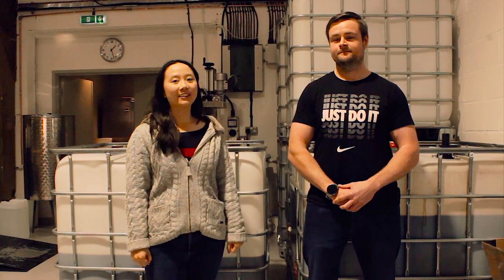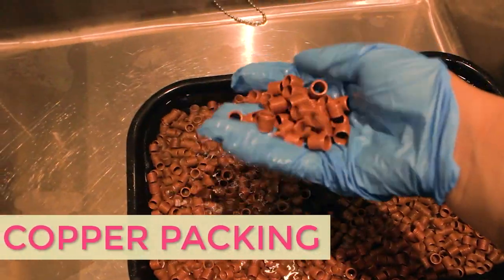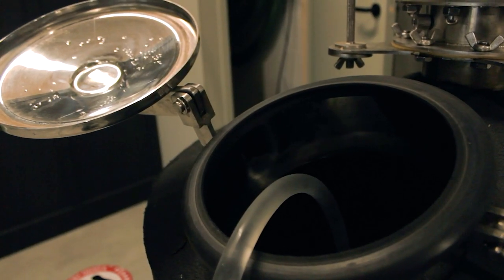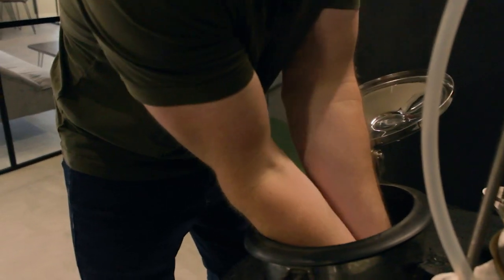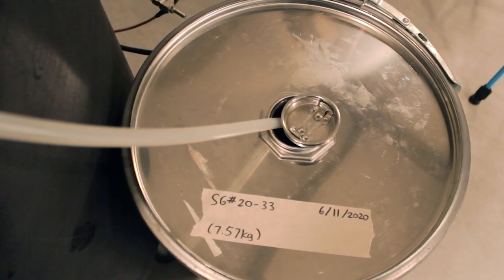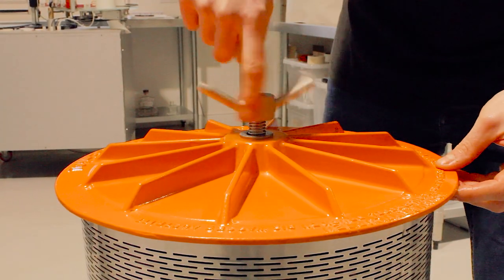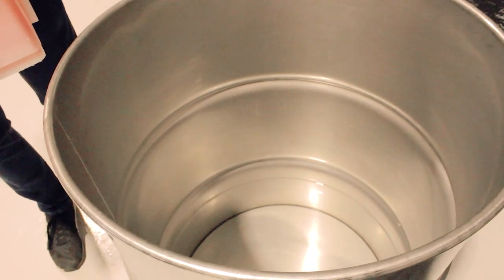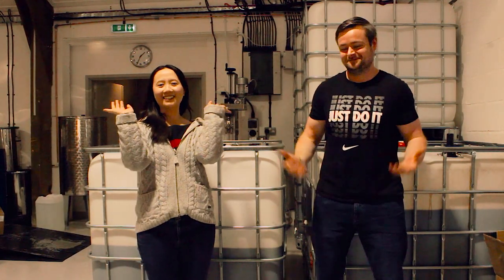Making Naturally Pink Gin | Shakespeare Distillery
Today at the Shakespeare Distillery, I'll show you how we make our naturally pink rhubarb gin. It's sweet, tart, and pretty in pink! The rhubarb gin is one of our four core gins here at the distillery. We distil the gin in an iStill 250 and then we make our rhubarb juice by pressing defrosted rhubarb slices in a hydraulic fruit wine press. Then, we add the freshly pressed rhubarb juice to our gin and add reverse osmosis water and sugar syrup to bring it down to the correct alcohol percentage and correct sweetness level. So let's get down to making our pretty pink gin.

I'm Miss Brewbird, a Canadian girl training to be a distiller in England. I'm also tinkled pink that you've found your way here. If you are interested in learning more about the drinks industry this is the channel for you. Cheers!